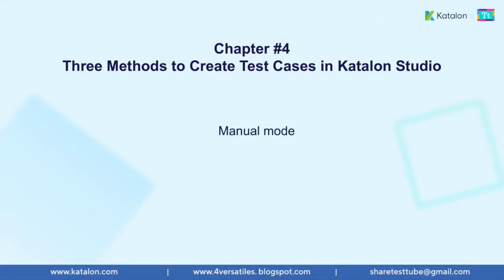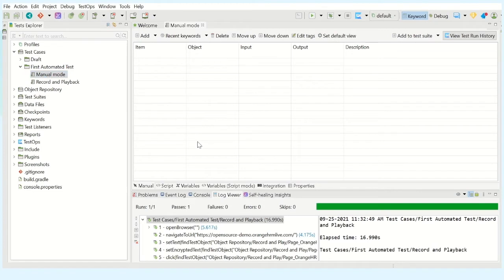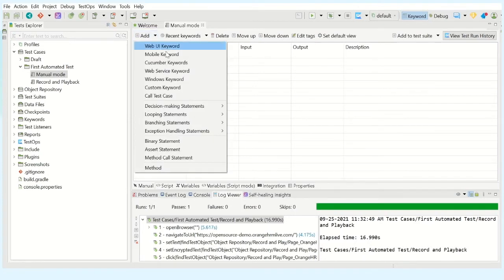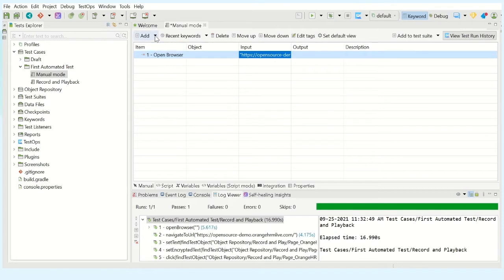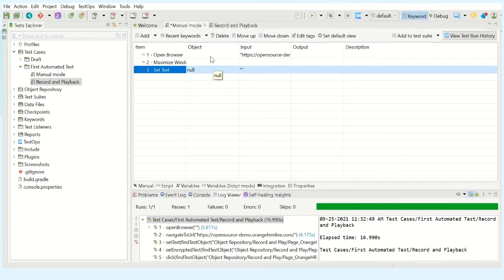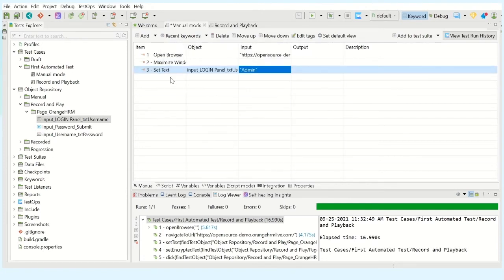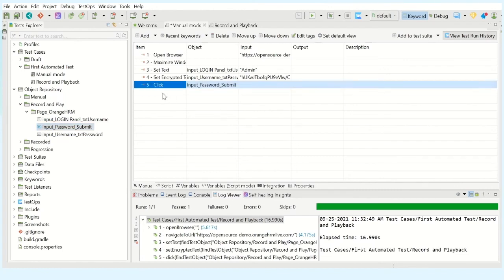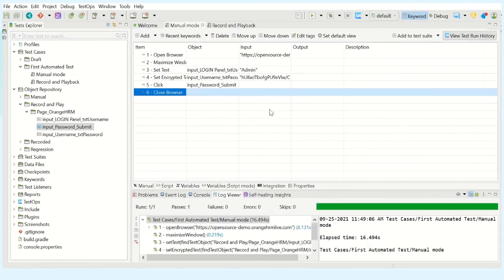Katalon Studio-Web Automation|Course-1|Chapter 4.2|Create Test Case Manually using Built-in Keywords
"In this video we will see How to Automate Test Case using Built-in Keywords